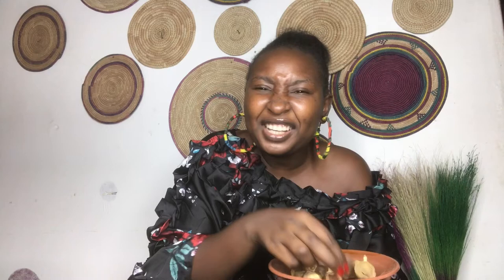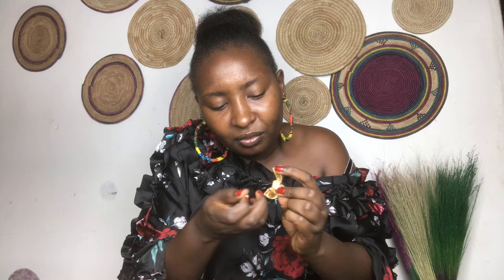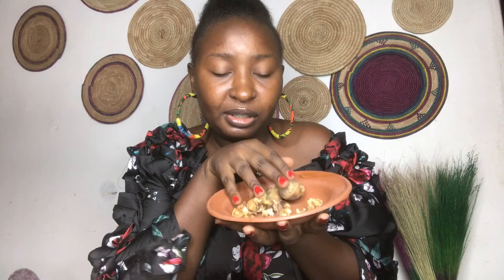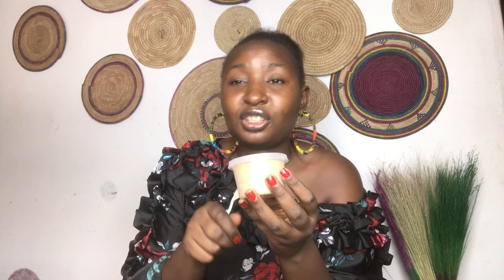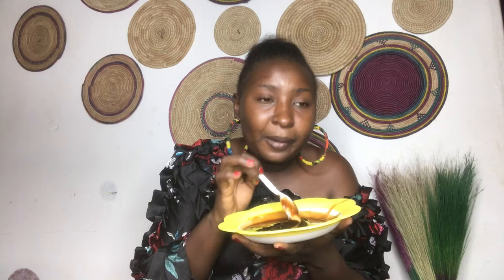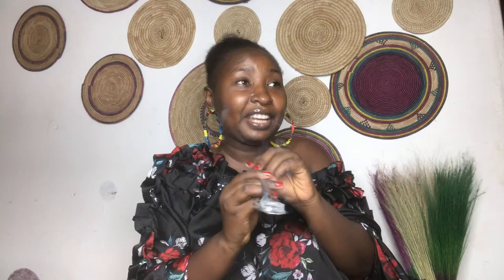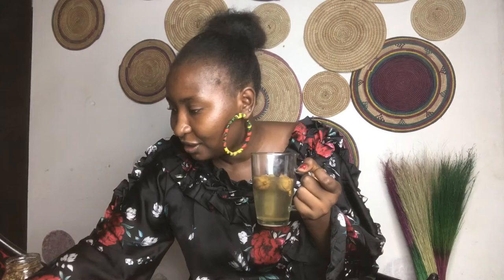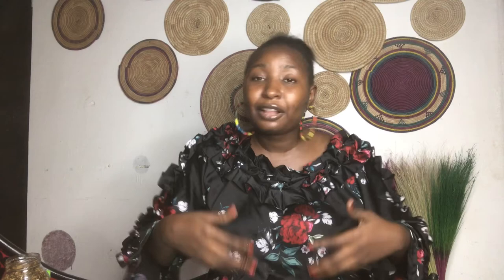What is Goron Tula | everything about Goron Tula fruits, Goron Tula syrup, effects and uses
To place an order, please send me a WhatsApp message on 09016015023

Follow me up on Instagram @ kwati’s kanti

What is Kayan Mata | what does KAYAN MATA look like | various types of Kayan Mata products & recipe

i would love to hear from you  so please drop your comments below.

My name Maria Habila,  a Northern Nigerian Lifestyle Vlogger.
I make videos about Northern Nigerian culture, way of life, food, history, events, festivals and so much more.
i also talk about relationships, dating and marriage.

we can also chart personally and be friends on Instagram